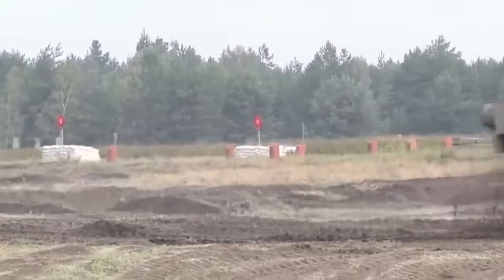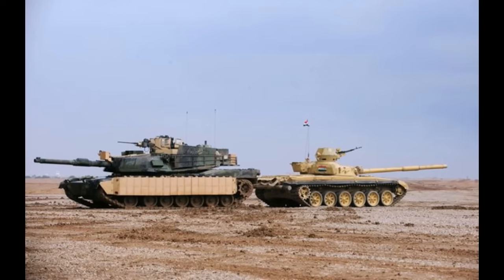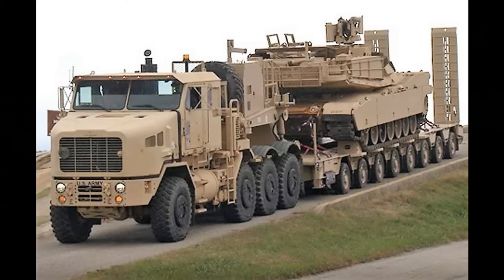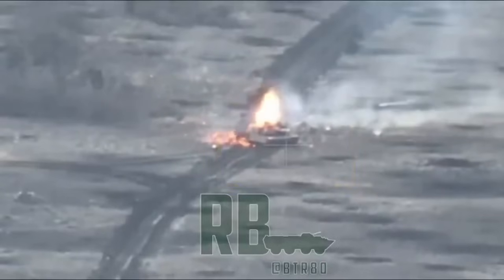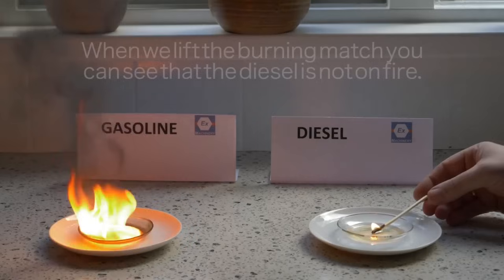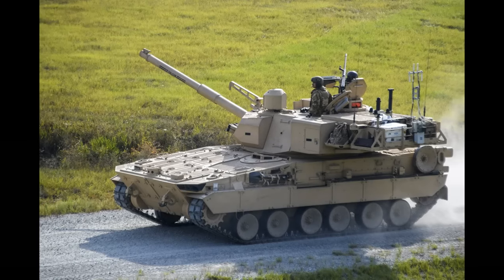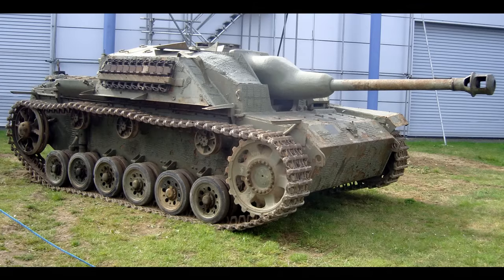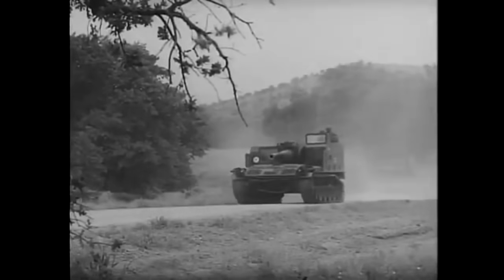The Empire’s Outdated Tank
Symptoms of a dying empire are arrogance and a refusal to adapt to change. The M-1 Abrams tank is an outdated Cold War symbol of the power of the US Army. It was designed in the 1970s, costs far too much to upgrade and maintain, burns far too much fuel, lacks overhead protection from drones, and is far too heavy for most off-road operations and rural bridges. This was exposed during the war in Ukraine when M-1 tanks were easily destroyed on the battlefield. The Ukrainians were sent 31 70-ton M-1s and quickly asked to trade them for German Leopard tanks since the super heavy M-1s easily got stuck in mud, broke down often, and required daily refueling. After seven M-1s were destroyed during their first three months of sporadic combat, most were withdrawn from units.

“The Army’s M-1 Tank”; Greg Williams; POGO; January 1, 1990;

"Ukraine pulls US-provided Abrams tanks from the front lines over Russian drone threats"; Tara Copp; AP News; April 25, 2024;

“M1 Abrams Ineffective By 2040 In Fight Against China: Army Study”; The Warzone; Joseph Trevithick; October 4, 2023;

"Rhinos"; Carlton Meyer; G2mil; 2015; small, heavily armored vehicles needed to support infantry;